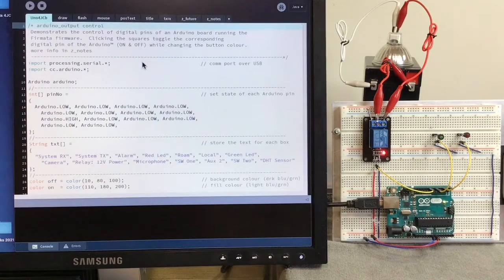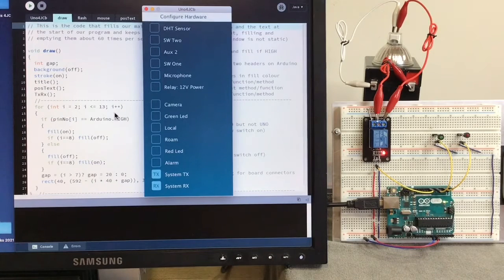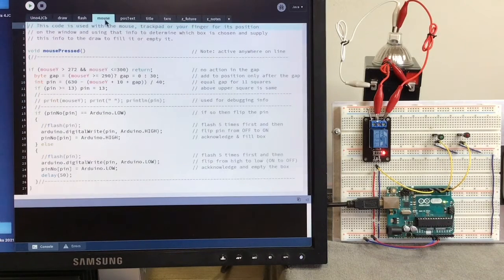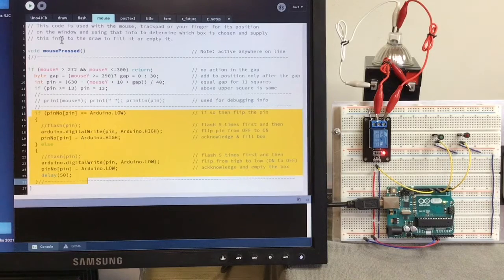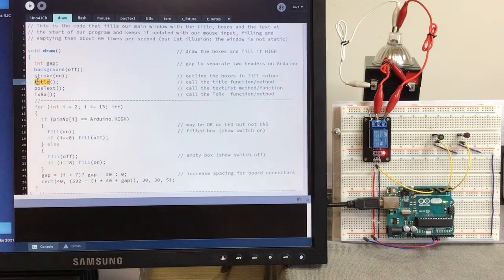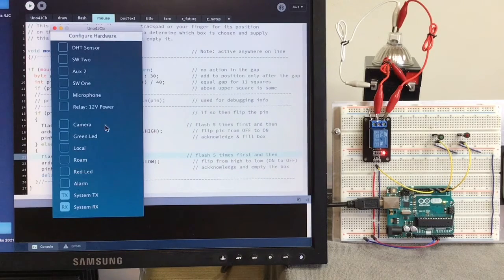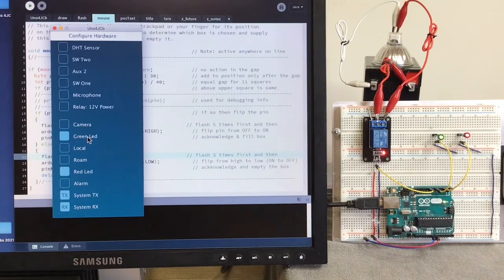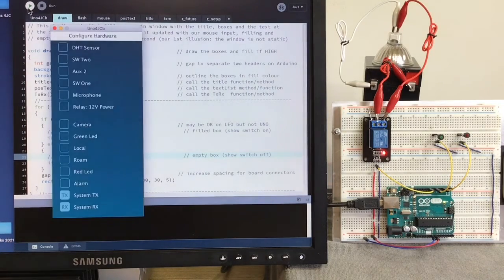Illusions V2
Just thought , hope this is more clear to some.